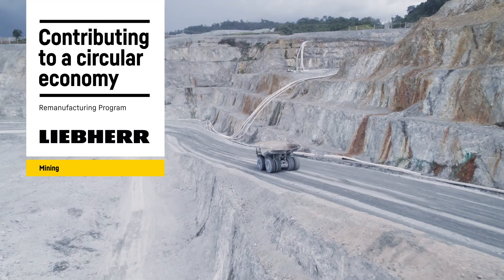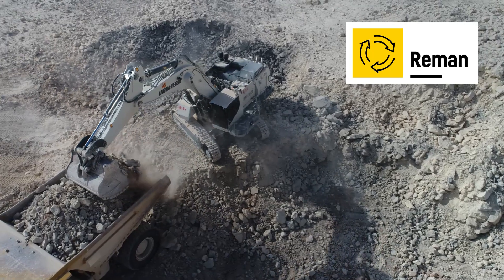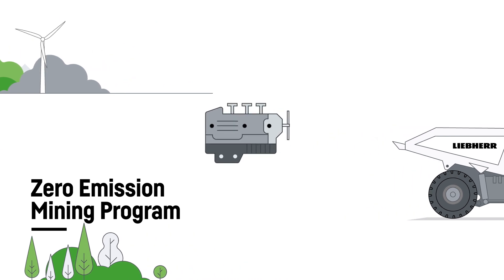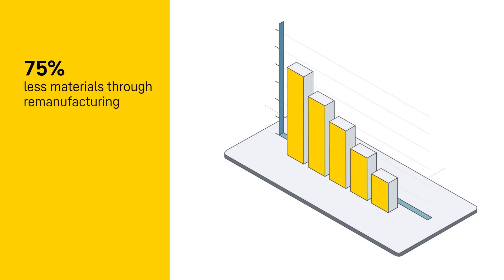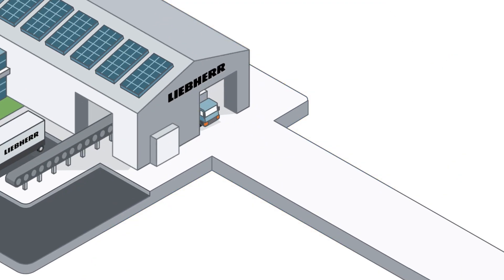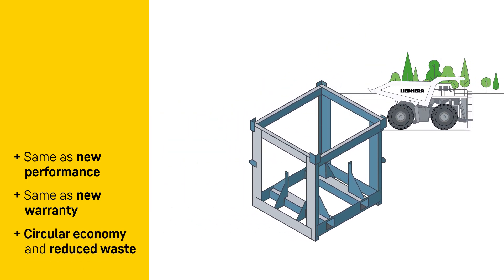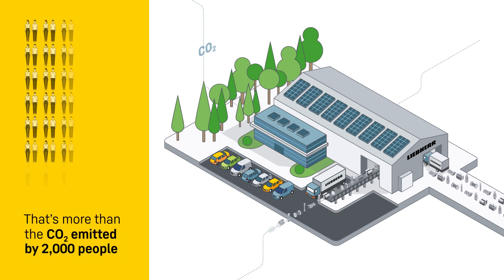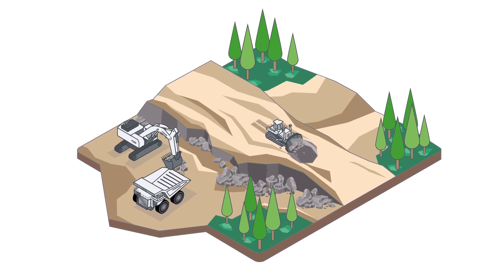Liebherr - Remanufacturing Program: Contributing to the circular economy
In the pursuit of a sustainable future, Liebherr Mining is at the forefront of decarbonising the mining industry. Our Remanufacturing Program is revolutionising sustainability by refurbishing and optimising components, reducing carbon emissions, and conserving materials.

With 12 global reman centres strategically placed, we ensure efficient logistics and lower transportation costs. Each remanufactured component matches the performance and warranty of new parts, all while reducing waste and offsetting CO2 emissions. Discover how Liebherr Mining's Reman Program maximises component lifecycle, minimises environmental impact, and ensures successful mining operations.